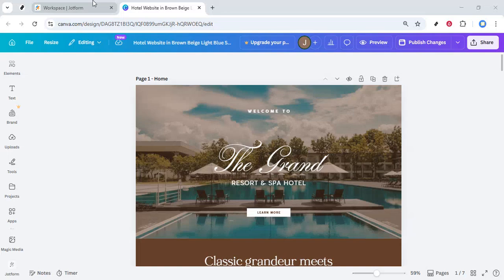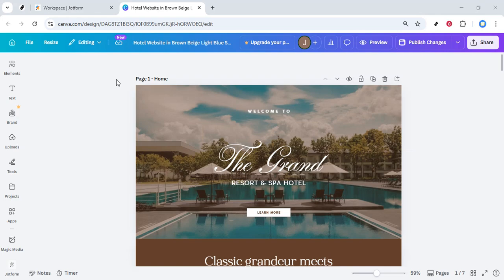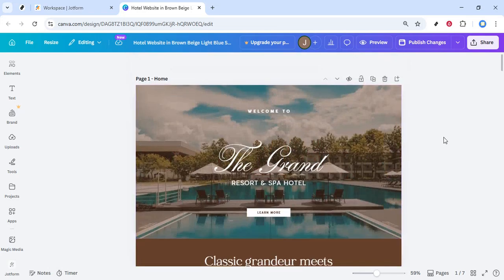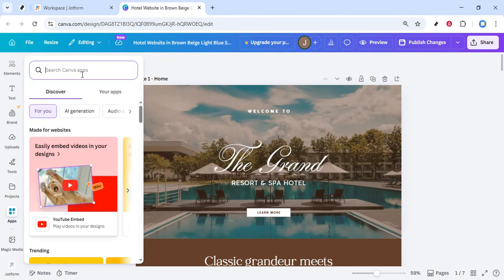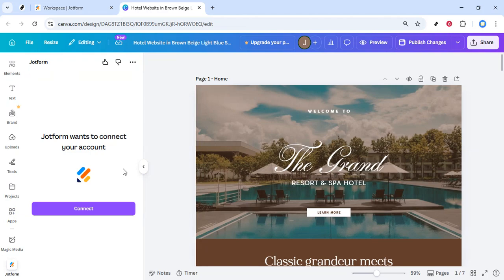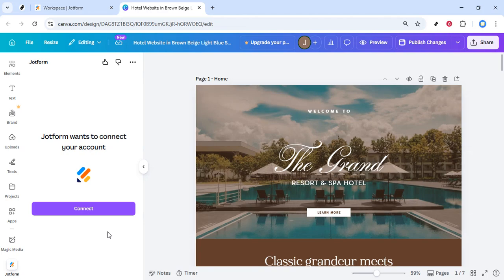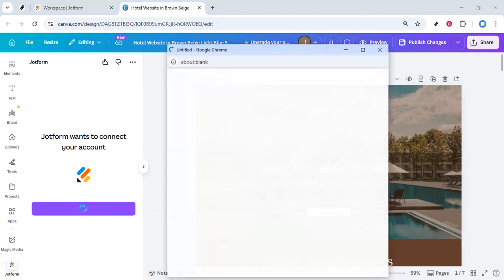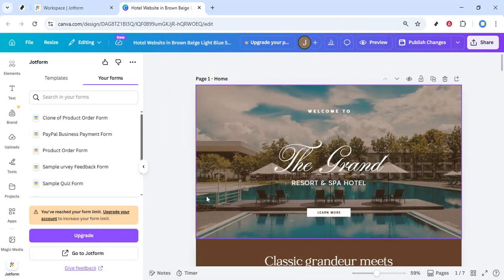How To Add Jotform To Your Canva Website (Step by Step)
In this comprehensive tutorial, we will guide you through the process of integrating a Jotform into your Canva website. Seamlessly combine the powerful forms from Jotform with the stunning designs of Canva to enhance your site's functionality and user experience.

By watching this video, you'll learn how to easily set up and customize your Jotform within your Canva website. This step-by-step guide ensures that you achieve a professional-looking result. Watch till the end to see these powerful tools in action and take your website to the next level!